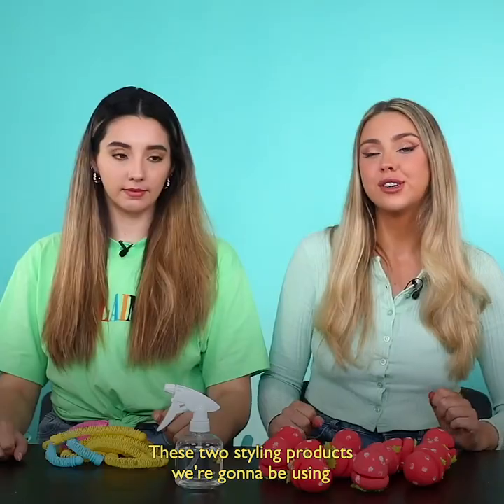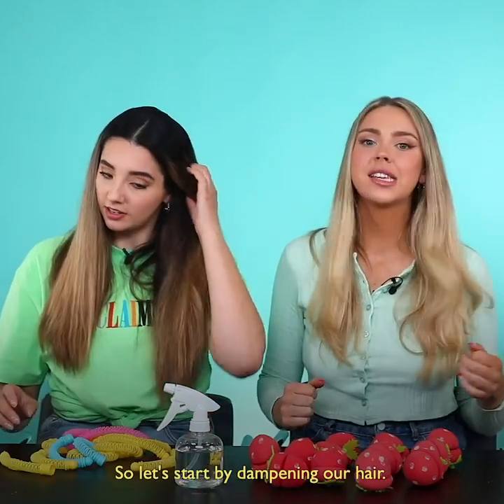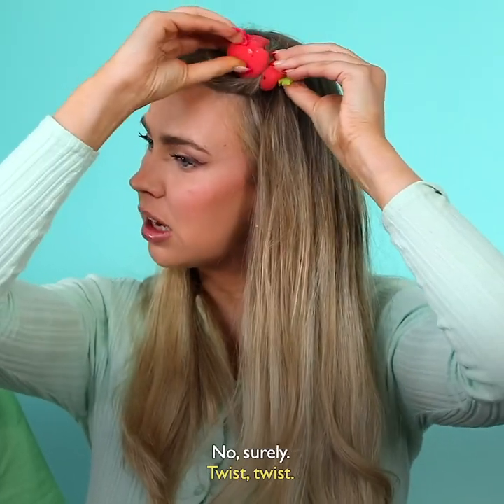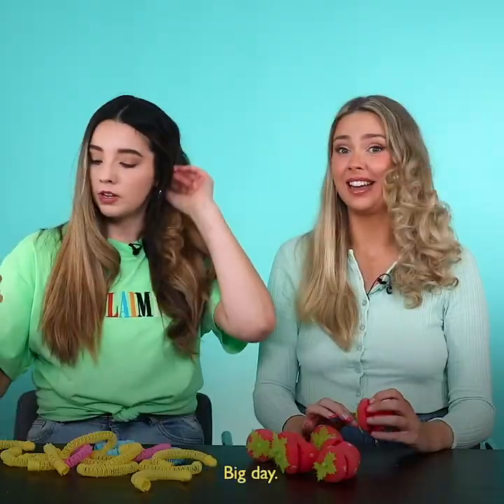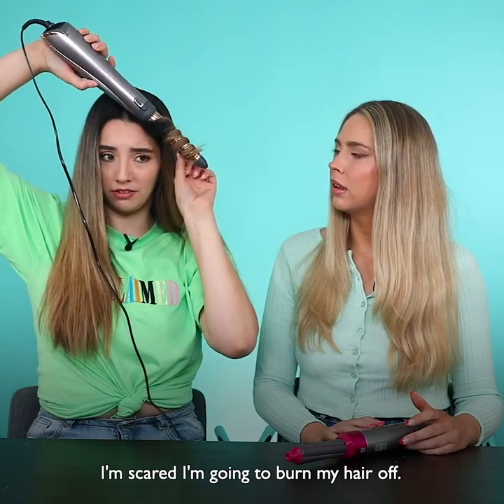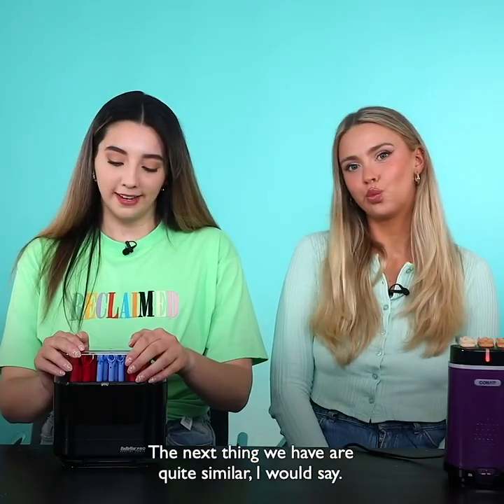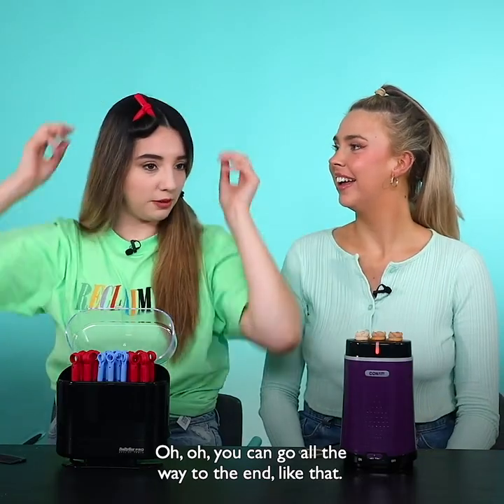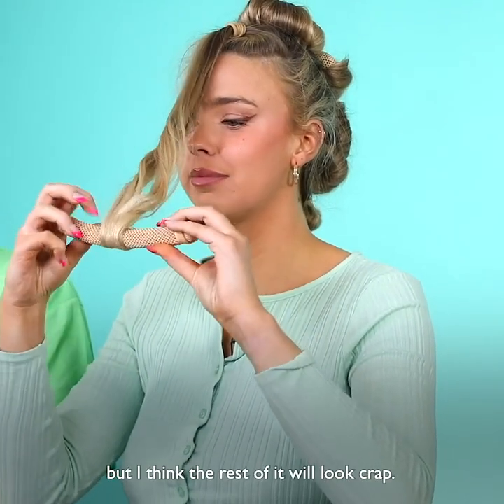We Tried The Weirdest Hair Styling Tools From The Internet | Four Nine Looks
In the latest episode of Hack Or Scrap, we tried some of the internets' weirdest hair styling tools 💁‍♀️

Four Nine Looks is your one-stop place for all things beauty - from transforming makeup and hair tutorials to essential beauty hacks and DIYs.